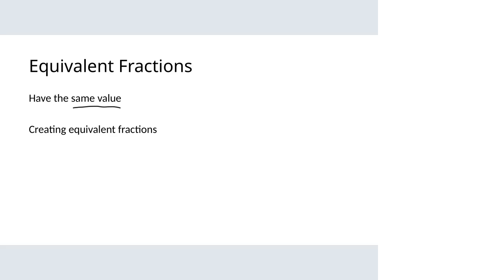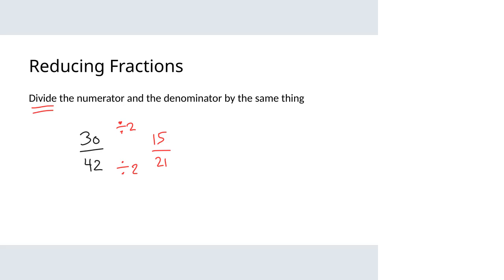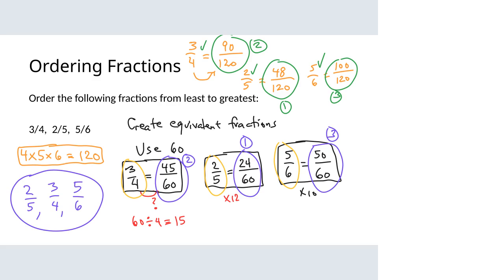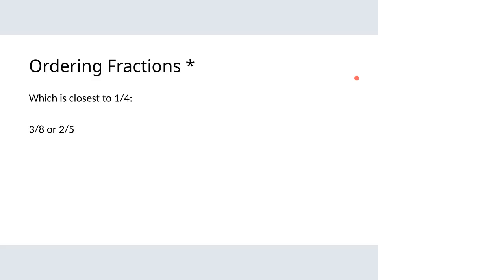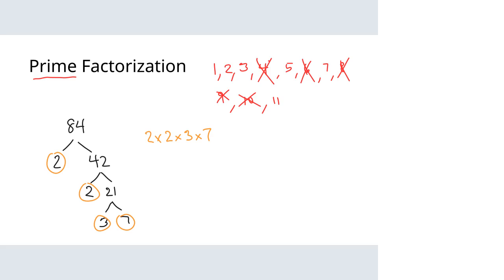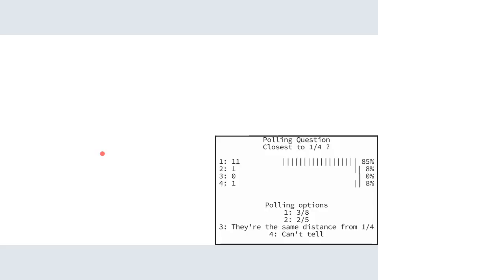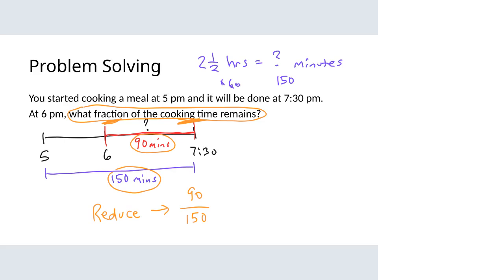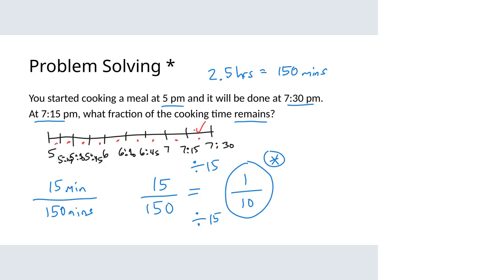122 - Yates - Fall 2023 - 2.2b: Fractions & GCF